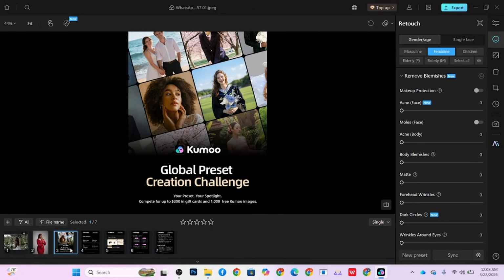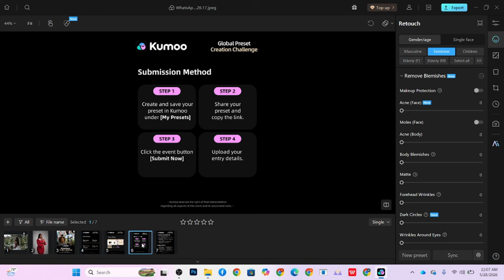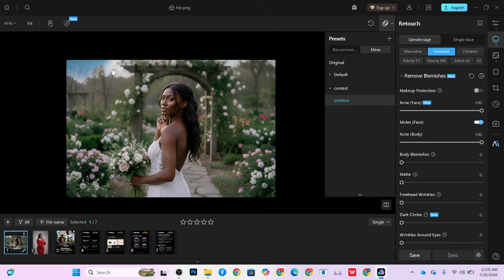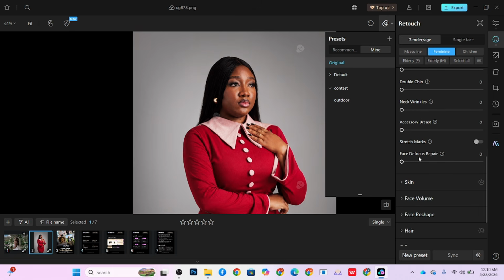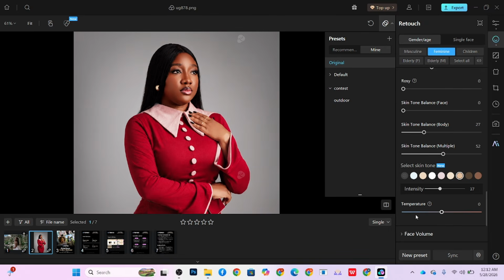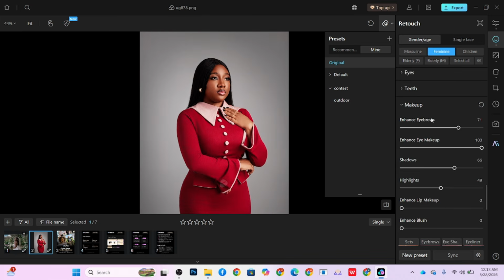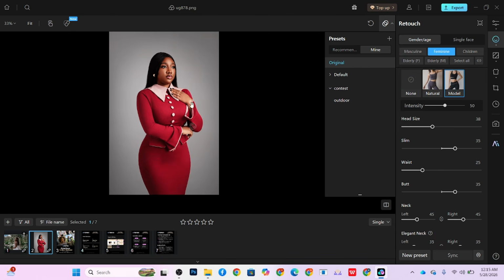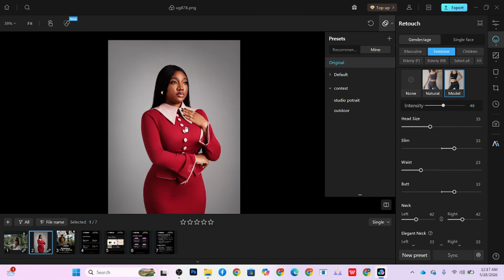Create Pro Presets & Win $300 | Kumoo Challenge Tutorial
In this video, you’ll learn how to create professional presets and color grading like a pro using Kumoo, even if you’re a beginner. I’ll walk you through a simple and effective workflow that helps you achieve clean, cinematic, and high-end color results fast.

🔥 PLUS — You can win over $300 by joining the Kumoo Global Preset Creation Challenge!

What you’ll learn in this video:
How to create presets in Kumoo step by step
Professional color grading techniques using Kumoo
How to make your presets stand out globally
Tips to increase your chances of winning the Kumoo challenge
Beginner-friendly preset creation workflow

🚩Calling all photo editing lovers! Create a preset and get a chance to win a $300 shopping card?!

🎁 Huge prizes are waiting for you—shopping cards PLUS tons of free Kumoo images are all up for grabs!

📅 Deadline: June 2

All editing styles are welcome—whether you are a beginner or a pro, this is your stage!

🎁 Want full details on how to join the Kumoo Global Preset Creation Challenge?
👉 COMMENT “INTERESTED” below, and I’ll share everything you need to know!

This video is perfect for:

Photographers
Photo retouchers
Content creators
Graphic designers
Anyone who wants to earn and grow with presets